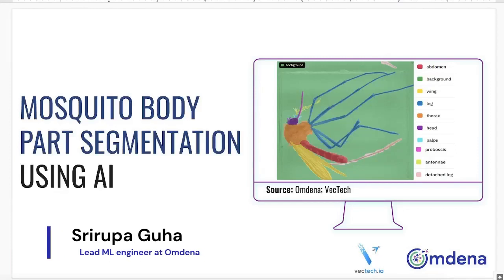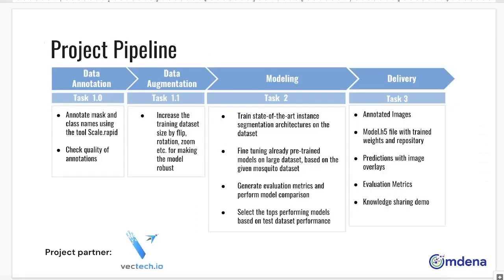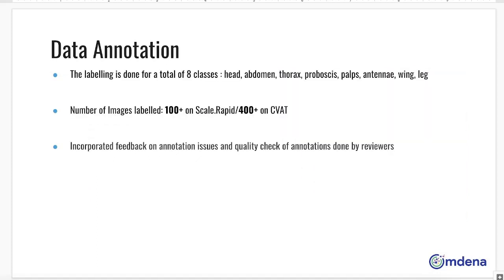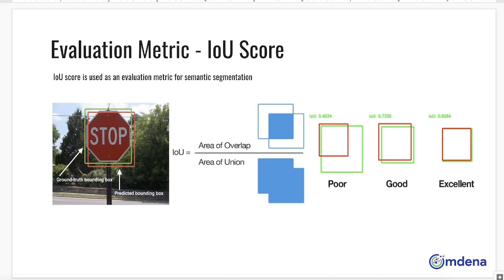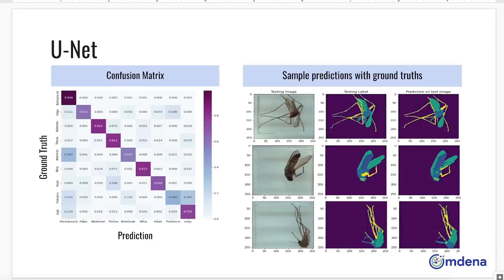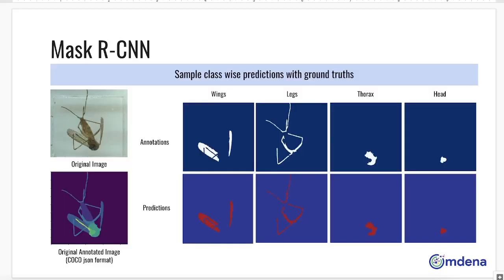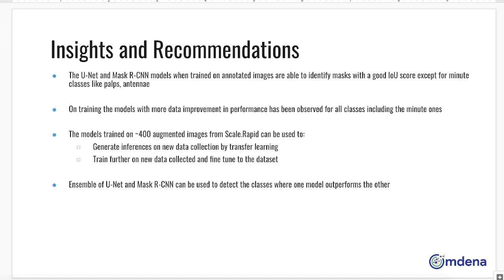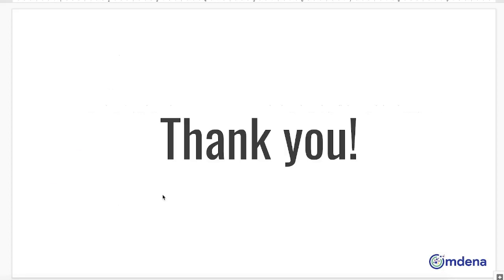Mosquito Body Part Segmentation using Computer Vision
In this AI challenge organized by Omdena and VecTech, the team used computer vision to segment mosquito body parts in order to identify different mosquito species and fight vector-borne diseases.

Collaborators:

Abhishek Uddaraju
Anirudh Yadav
Shwaas Adlakha
Sai Phani Krishna Parsa
Juliana Negrini de Araújo
Masoud Asgharian Rostami
Aye Nyein Thaw
Dr. Jayesh Arun Bafna
Srirupa Guha